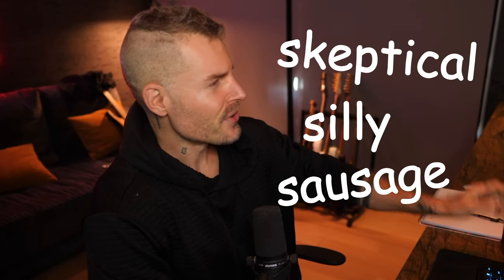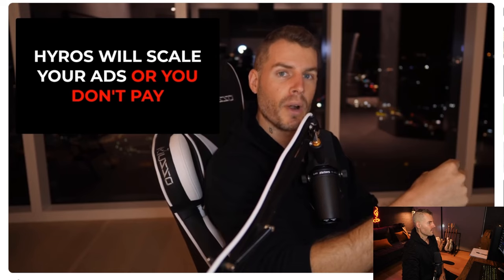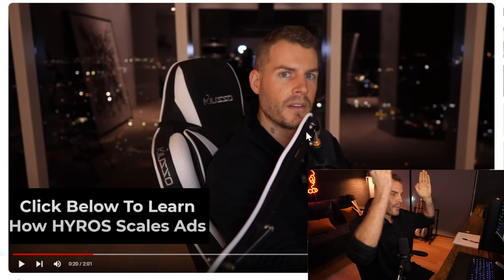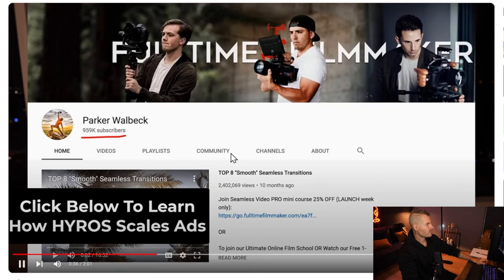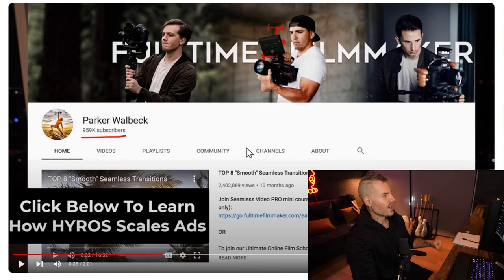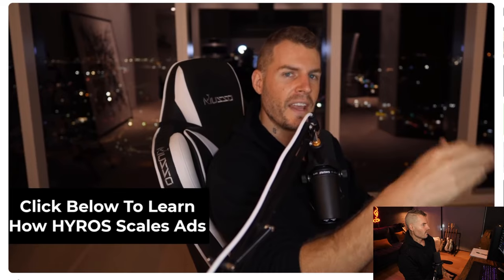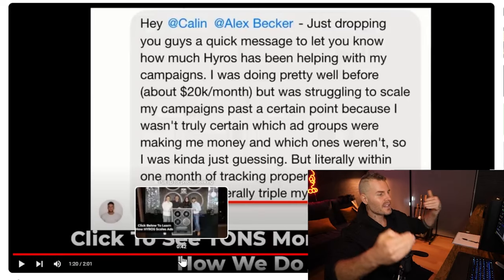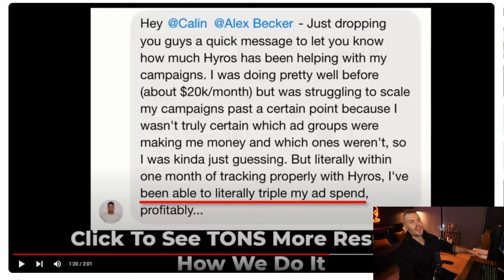This Creepy Video Ad Made Me $16,224,000. Copy It.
This is a video ad I have ran since 2019. It will not stop printing money.